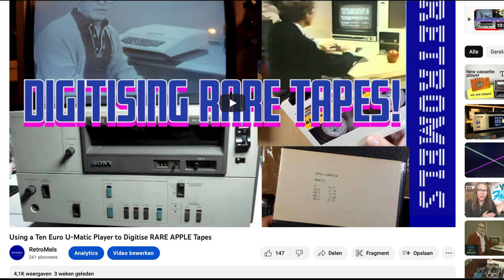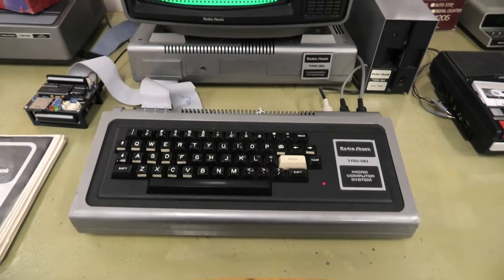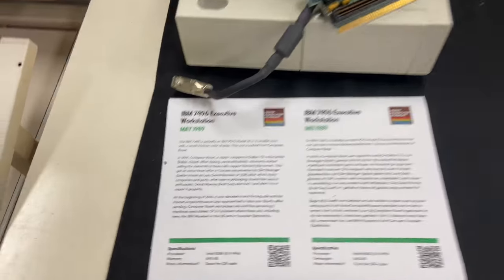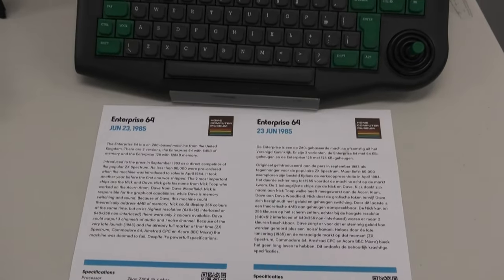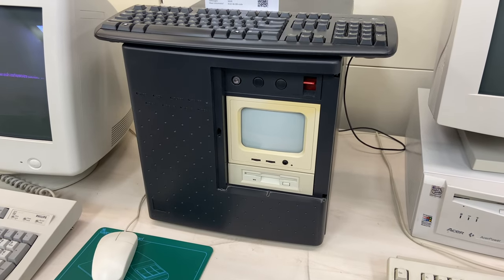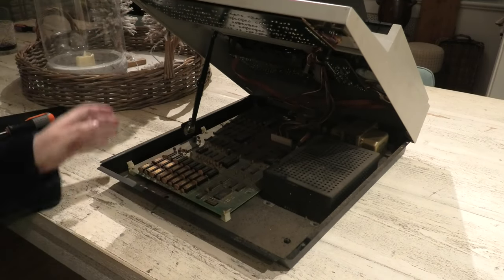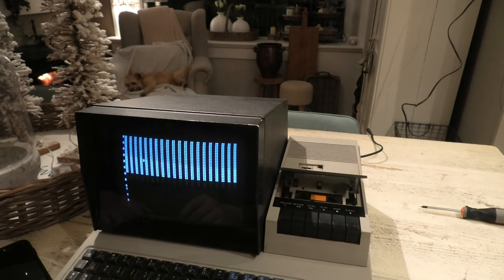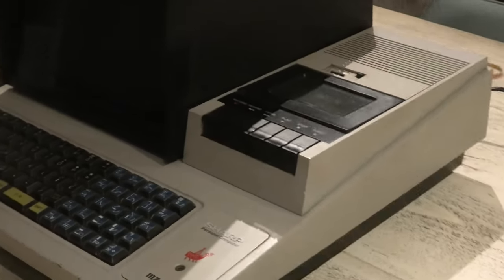Museum and Pickup Trip Finding a Holy Grail Computer feat. Sharp MZ80K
In this video I visit the Home Computer Museum in Helmond. because I was already intending on going over there to pickup a Sharp MZ80K computer from the dutch version of Ebay. Also I managed to buy a personal Holy Grail from the museum which was awesome and expensive haha. I hope you will have as much fun watching as I have making these videos!

Featuring my best friend Bianca Verra in her role as ￼ accomplices to retro computer pickups and camera woma￼n.

Computers I saw at the Museum:
TRS-80 Model I
TRS-80 MC 10
Packard Bell corner pc
Apple II
Philips P2000T
Macintosh II
Amiga 2000
Atari Stacy
and of course many more...

Visit RetroMels.com for more videos and retro stuff

Just to test who reads the description box the mystery computer is a Tulip system I haha.